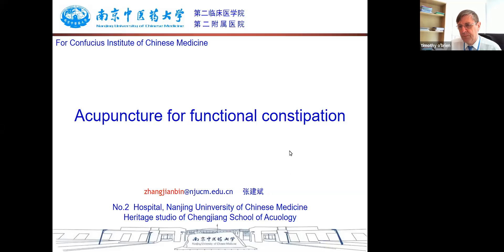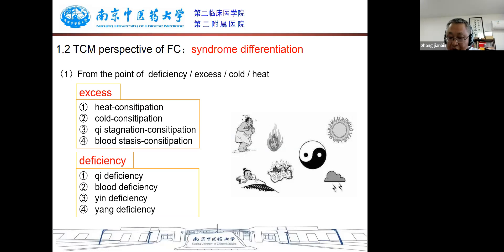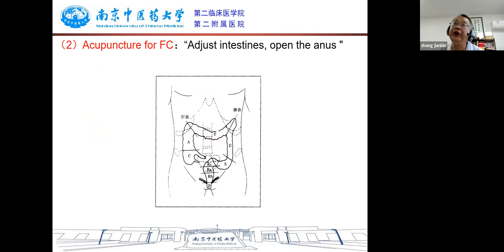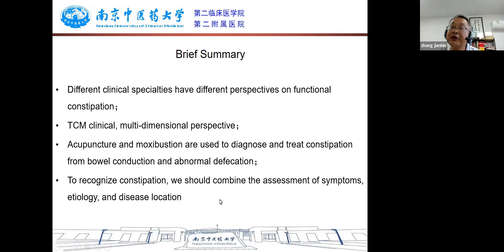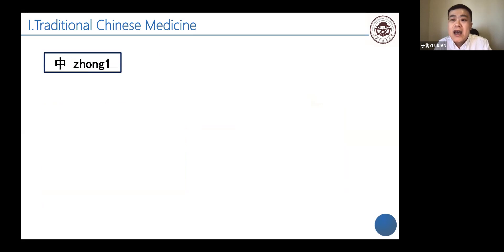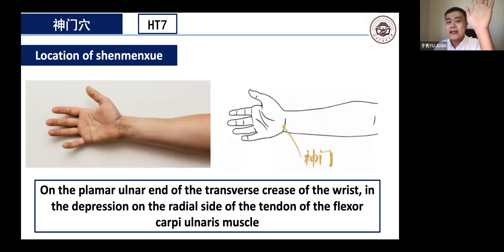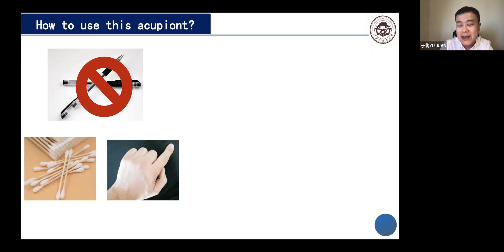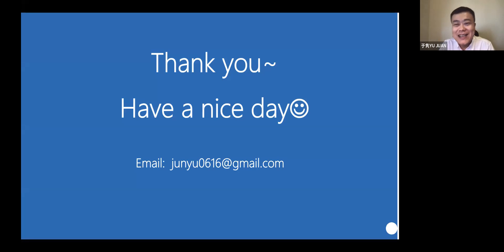GACICM Seminar Series 05th Sept 2022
Speaker 1 – Prof. Jianbin Zhang on behalf of the Chinese Medicine Confucius Institute at RMIT University, Melbourne.
Topic: Acupuncture for functional constipation

Speaker 2 – Jun YU, Hunan University of Chinese Medicine
Topic: Know your acupoints